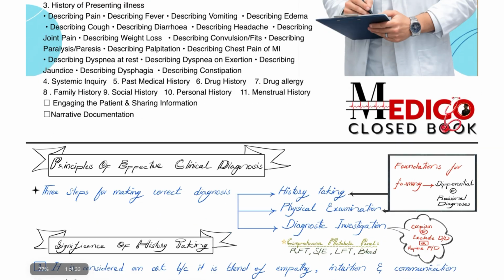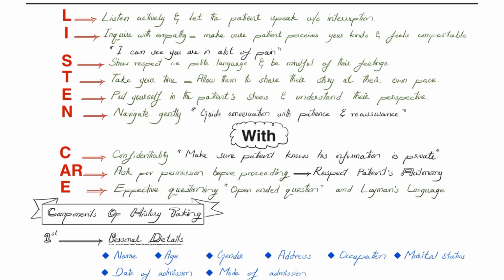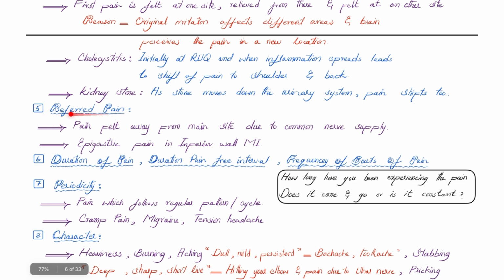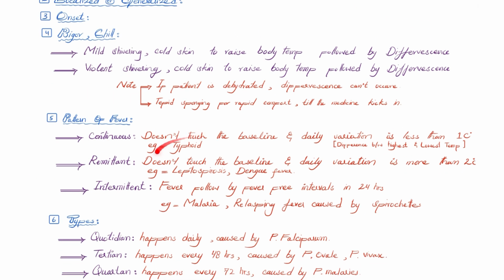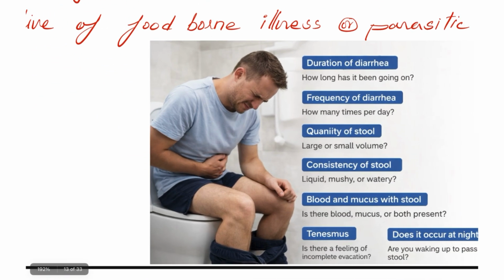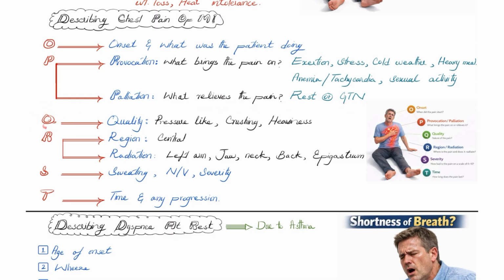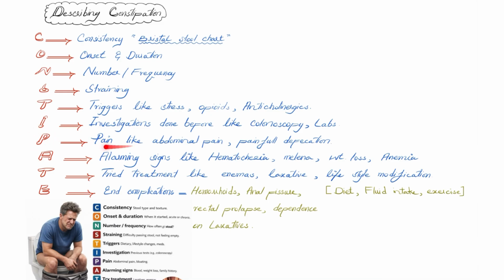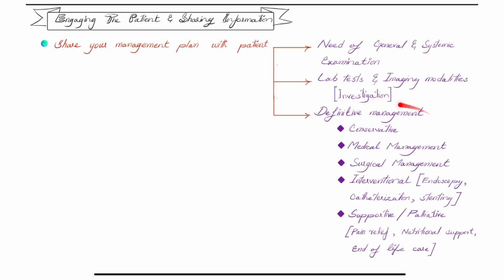History Taking Step by Step | Narrative Documentation & Diagnosis | MBBS OSCE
Welcome to a dedicated medical education channel focused on clinical history taking, foundations of clinical assessment, and principles of diagnosis for MBBS students, medical interns, and healthcare trainees.

This channel is designed to help you master history taking step by step, improve patient–doctor interaction, and develop strong skills in narrative clinical documentation, with a special focus on MBBS OSCE preparation, viva exams, and real-life clinical practice.

Here, you will learn:
 • Foundations of clinical assessment
 • Clinical history taking explained step by step
 • History of presenting illness (HPI)
 • Symptom analysis (pain, fever, cough, dyspnea, chest pain, jaundice, dysphagia, constipation, and more)
 • Systemic inquiry
 • Past medical, drug, family, and social history
 • Narrative documentation of clinical history
 • Principles of effective clinical diagnosis
 • OSCE-oriented clinical skills for MBBS students

All lectures are explained in simple language, using exam-oriented structure, mnemonics, and clear clinical reasoning, making this channel ideal for:
 • MBBS students
 • Medical students preparing for OSCEs
 • House officers and interns
 • Nursing and allied health students
 • Anyone learning clinical examination and diagnosis

If you want to build strong fundamentals in clinical medicine, improve your history taking skills, and gain confidence in patient assessment, this channel is for you.

0:00 – Introduction
Overview of the course Foundations of Clinical Assessment – Part 1 and learning objectives.

1:15 – Learning Objectives
Principles of effective clinical diagnosis, significance of history taking, and general approach to the patient.

2:40 – Components of History Taking – Overview
Introduction to personal details, chief complaints, history of presenting illness, systemic inquiry, past medical history, drug history, family history, social history, personal history, and menstrual history.

4:30 – Principles of Effective Clinical Diagnosis
Three crucial steps: history taking, physical examination, and diagnostic investigations; differential, provisional, and definitive diagnosis explained.

7:20 – Significance of History Taking
Why history taking is considered an art; the role of empathy, intuition, and communication skills.

10:15 – Doctor–Patient Interaction
Optimal positioning, introduction, patient identification, establishing rapport and trust.

13:00 – LISTEN WITH CARE Mnemonic
L – Listen actively
I – Inquire with empathy
S – Show respect
T – Take your time
E – Empathy
N – Navigate gently
C – Confidentiality
A – Ask permission
E – Effective questioning

18:45 – Personal Details / Biodata
What information to collect and how to narrate it.

20:30 – Chief Complaints (CC)
How to list and document the patient’s reasons for visiting.

22:40 – History of Presenting Illness (HPI)
Detailed description of onset, progression, and features of illness.

24:50 – Onset of Illness
Gradual vs. sudden onset and examples.

26:30 – Pain Assessment
Site, intensity, radiation, shifting, referred pain, duration, character, aggravating/relieving factors.

30:50 – Fever Assessment (Pyrexia)
Normal vs. high temperature; GLORY TAP method (Grade, Localization, Onset, Rigor, Pattern, Associated symptoms).

33:20 – Other Symptom Assessment
Vomiting, edema, cough, diarrhea, headache, joint pain, weight loss, convulsions, paralysis, palpitations, chest pain, dyspnea, jaundice, dysphagia, constipation.

37:15 – Systemic Inquiry
Purpose and approach to uncover hidden symptoms.

39:10 – Past Medical, Drug, Family, Social, Personal, & Menstrual History
Key questions and documentation tips.

42:05 – Patient Engagement & Narrative Documentation
How to explain findings, discuss investigations, and document history as a narrative.

44:00 – Conclusion & Call to Action